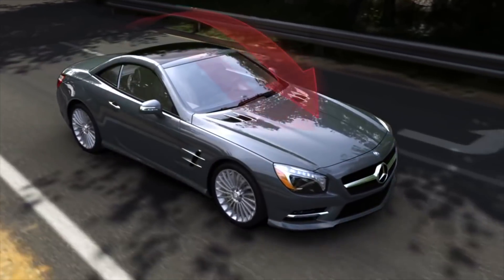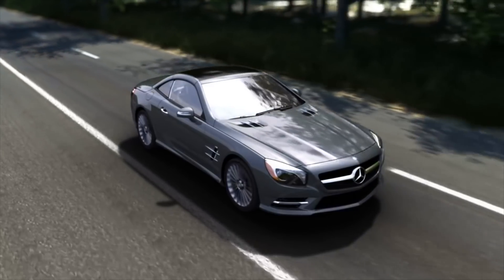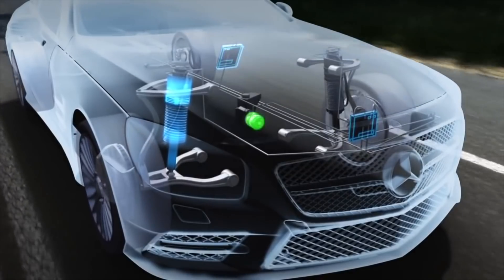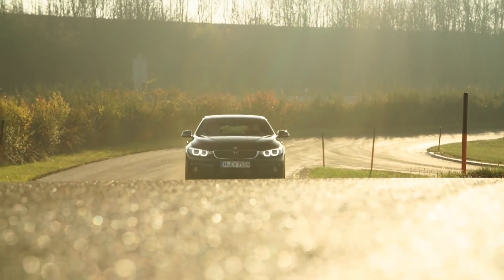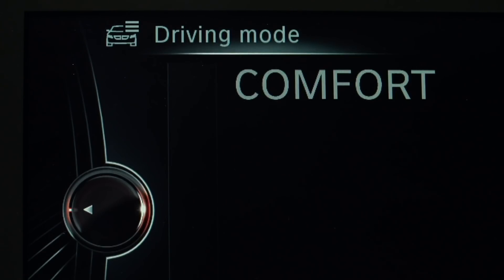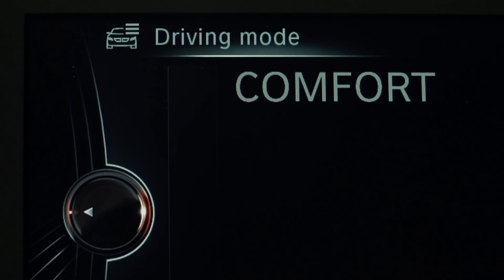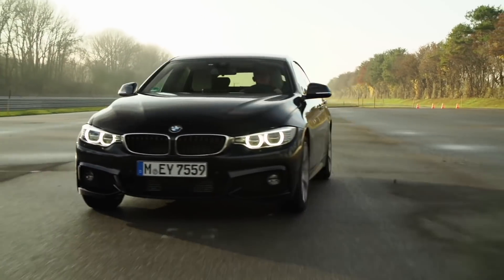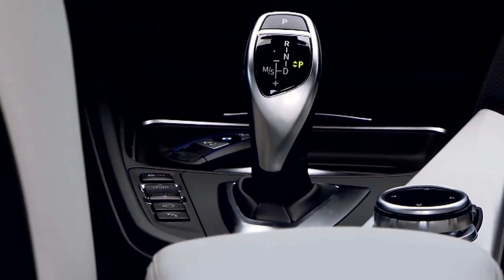Audi vs BMW vs Mercedes Benz Active/Adaptive Suspension Technology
Audi A8 - Mild Hybrid Electric Vehicle (MHEV) with Active Suspension